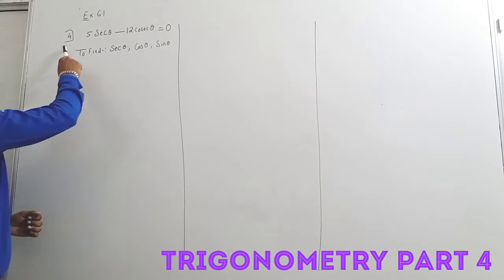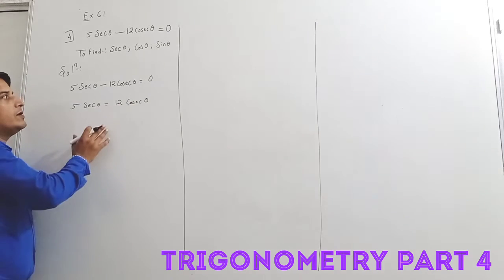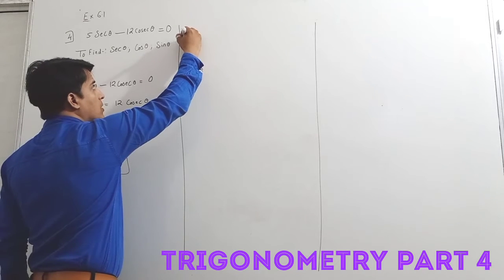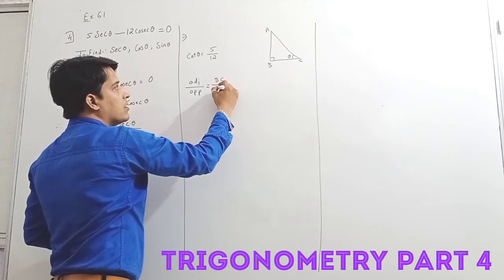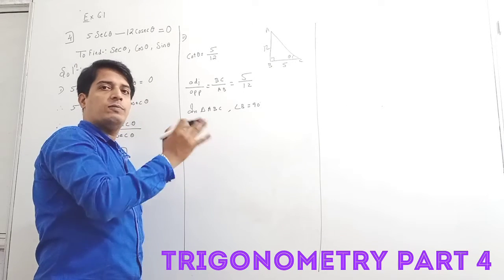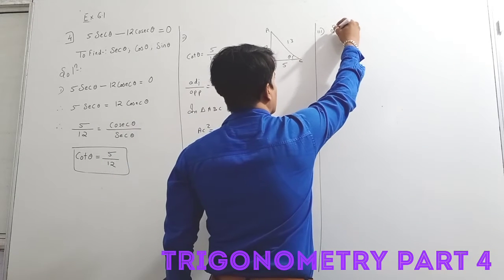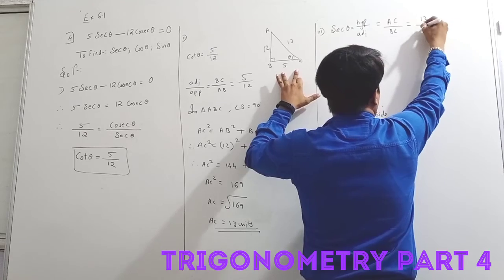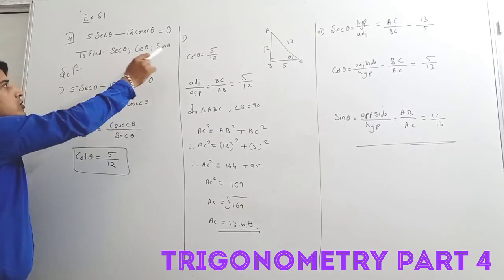Trigonometry part4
Maharashtra state board, SSC,  GEOMETRY,  CHAPTER 6 ( TRIGONOMETRY) STUDY ONLINE STAY SAFE AT HOME.